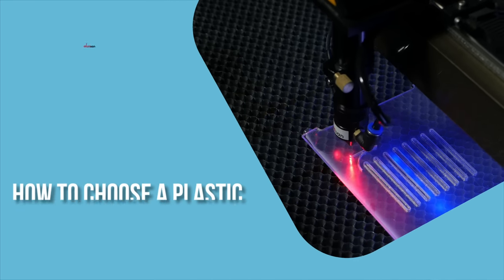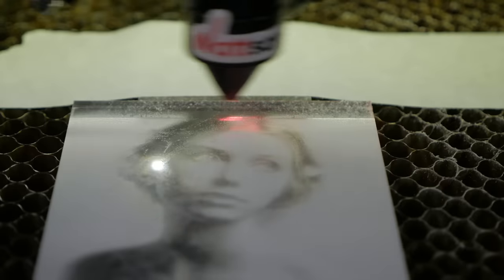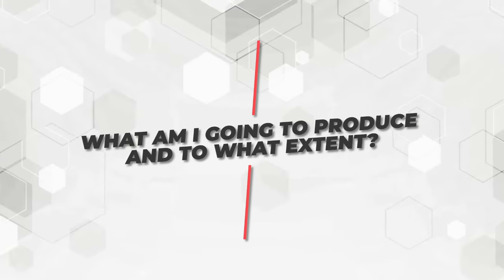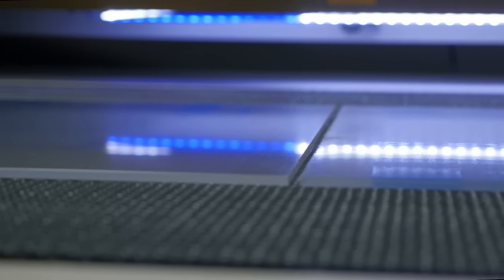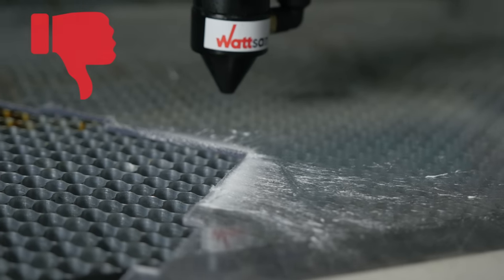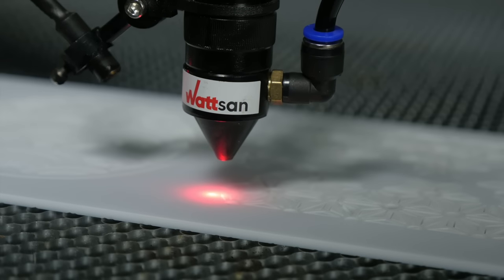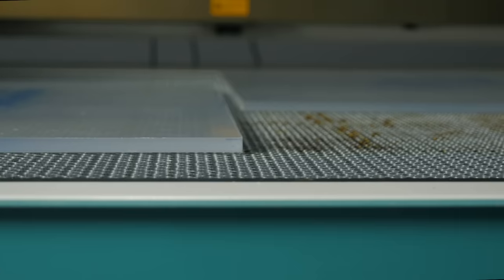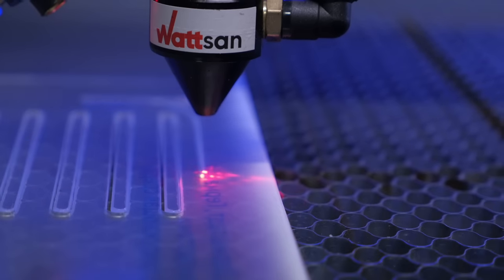HOW TO CHOOSE LASER MACHINE FOR PLASTIC? / WATTSAN CNC GUIDE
In this video we will understand: what types of plastic there are, which machine to choose for working with plastic, features of plastic cutting.

🔴Let's figure out what types of plastic CO2 laser machines work with.
Plastic is a group of polymer materials. These include: PET, polystyrene, double—layer plastics, acrylic and plexiglass - they can be cut and engraved.
🔴Plastic products are found to us daily: souvenirs, toys, menu holders, POS materials, outdoor advertising.

🔴How to choose a machine for working with plastic? To choose the machine meeting your requirements — answer 4 questions:
◼️What am I going to produce and to what extent?
◼️What materials will I process?
◼️The maximum and minimum size of the workpiece to be processed?
◼️What thickness of material will I work with?

👉 For more detailed information about our Wattsan laser machines please visit our

Write us on the video comments what kind of  designs do you want to see on our chanel!